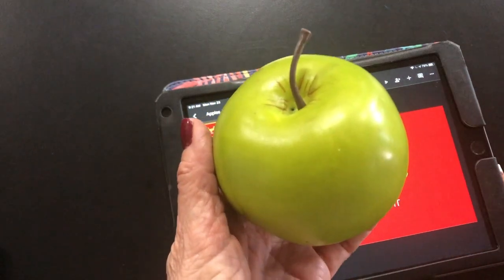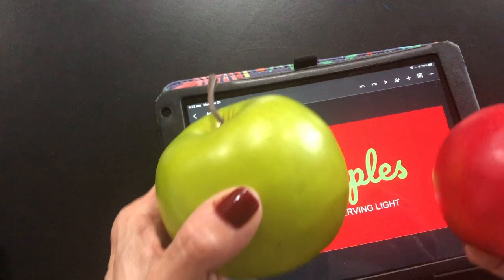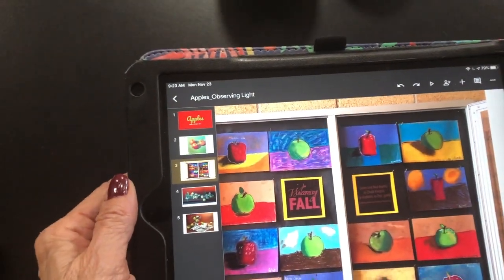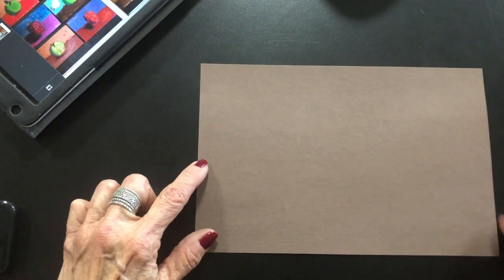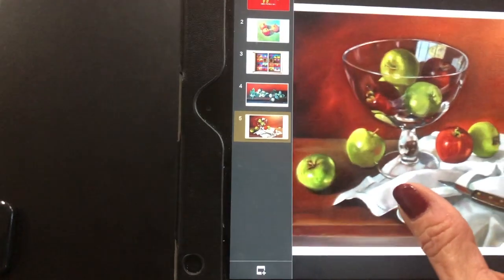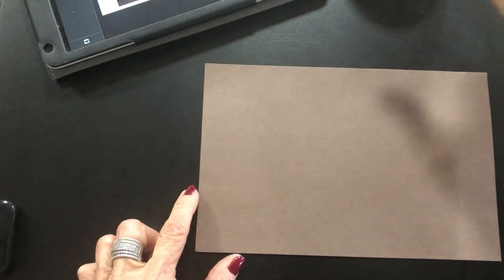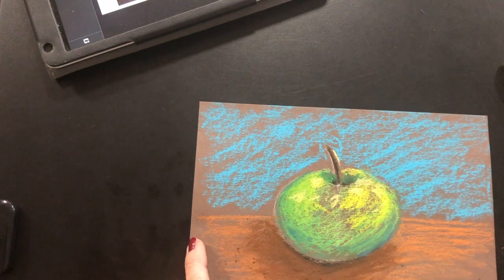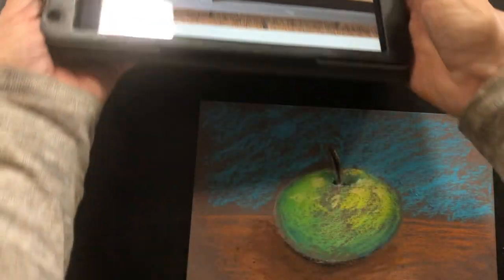APPLES: Seeing Color, Light and Shadow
This video is about drawing apples with chalk pastels. The assignment is intended for 2nd grade students in the Art program at St. Theresa Catholic School in Phoenix. Art teacher: Bertica García Dubus.